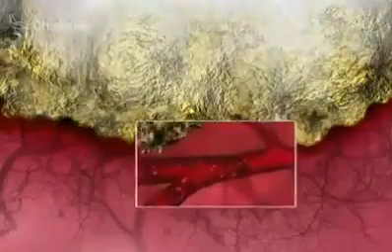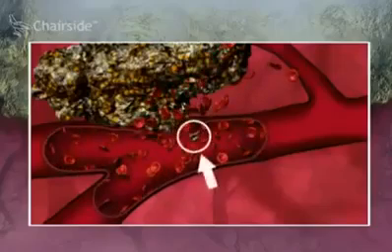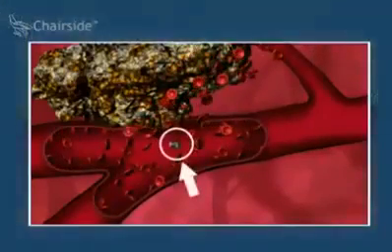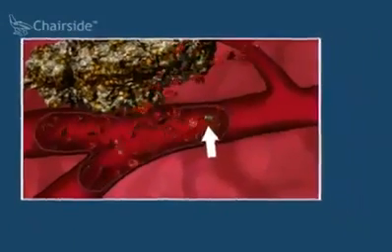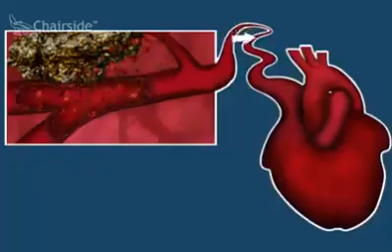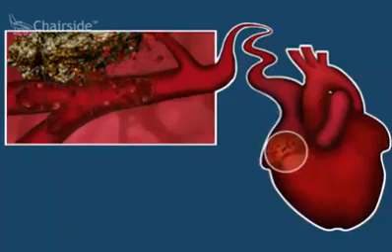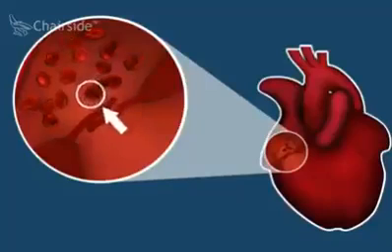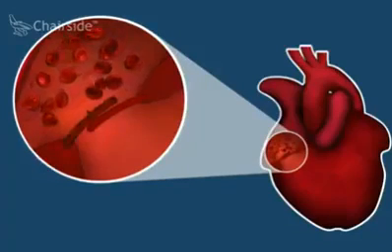Влияние заболеваний полости рта на весь организм.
Приятное общение начинается с улыбки,а здоровье организма в целом с полости рта!
В этом ролике показано,как через разрушенные зубы  и воспаленные десна, микробы легко проникают в кровеносные русло( сквозь стенку сосудов) человека и разносятся по всему организму.Что может привести к таким серьезным заболеваниям ,как  инфаркт,инсульт, ангина.Также при  наличии налета на зубах и разрушенных  зубов происходит постоянное заглатывание и вдыхание патогенных микроорганизмов,что в свою  очередь приводит к  пневмонии,язвенной болезни   и общему снижению иммунитета.
Мы настоятельно рекомендуем  посещать стоматолога 2 раза в год на профилактический осмотр.
Предупредить всегда лучше ,чем лечить!